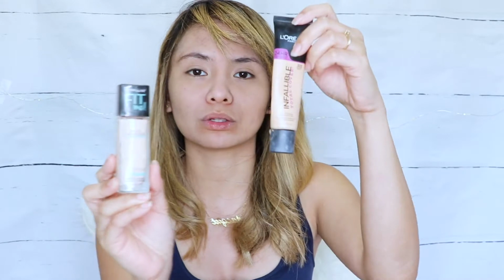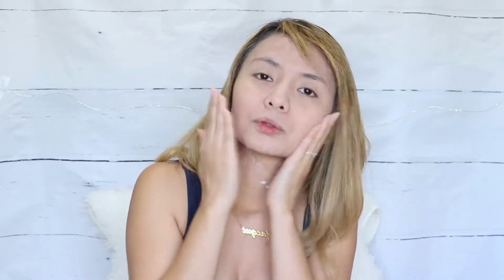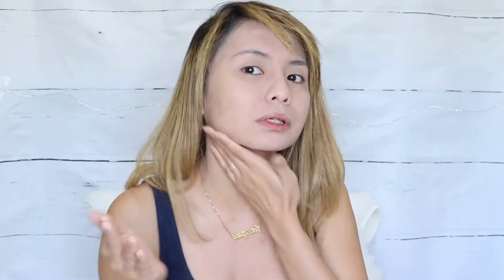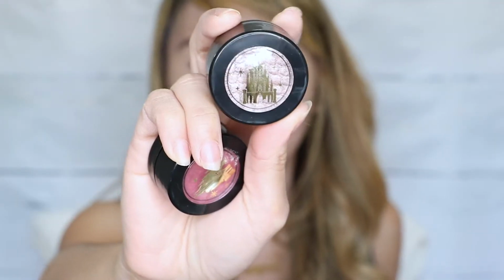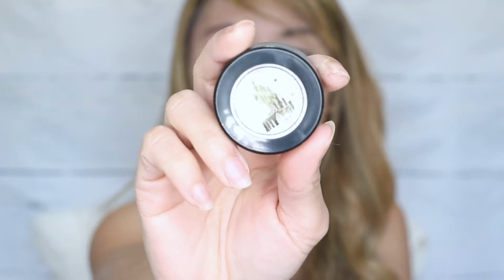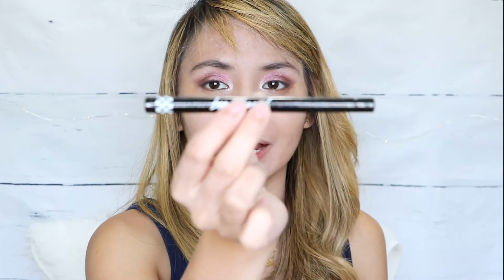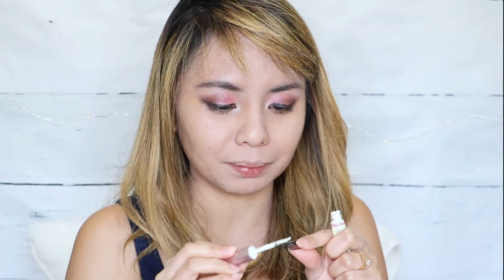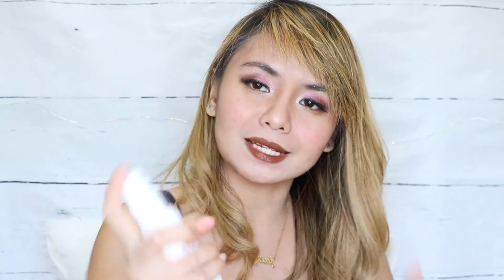FULL FACE USING ONLY MY FINGERS (NO BRUSHES) Makeup Challenge -COLLAB |Jacqui Tavas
Hello everyone, so I got the chance to do this fun challenge with some of my newly found girl friends, and I would like you guys to go and visit their channels as well :)

These are the pretty ladies who said yes to this challenge!

Shara Kikay
Lych Martirez
Aubrey Tungol
Red Tismo
Abby Balquin
Mimi Dela Cruz
Jane
Gelyn Lopez
Cheska Inah O.
Ro chelle